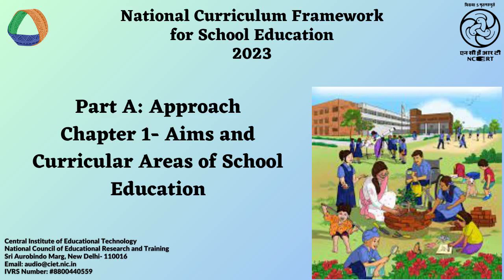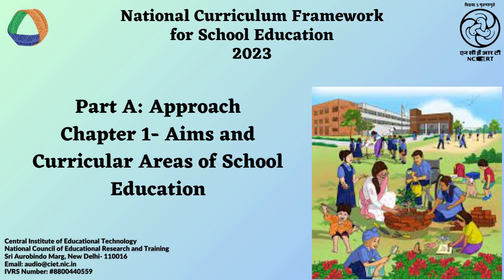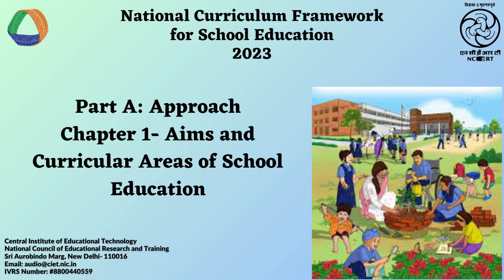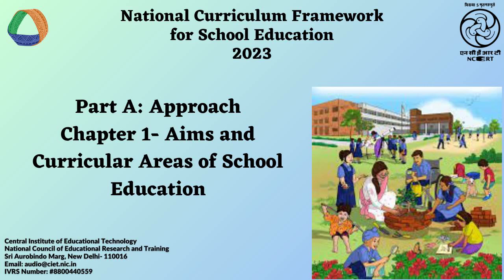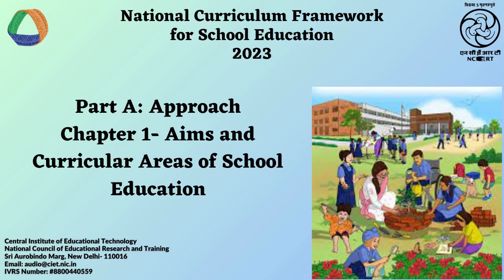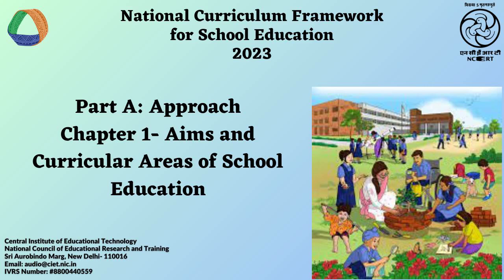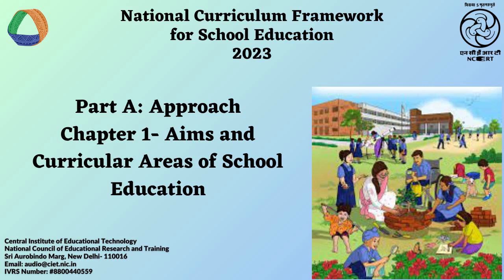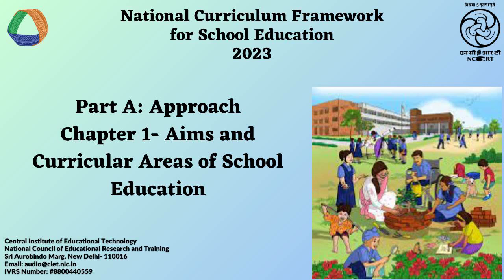Part A_ Approach: Chapter 1- Aims and Curricular Areas of School Education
This audio is about the  brief Introduction of National Curriculum Framework for school education 2023.